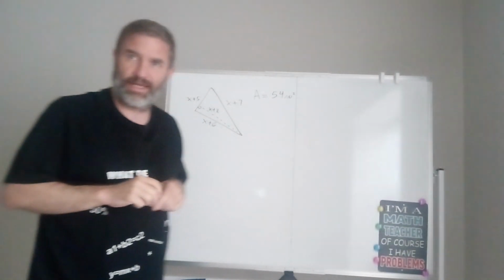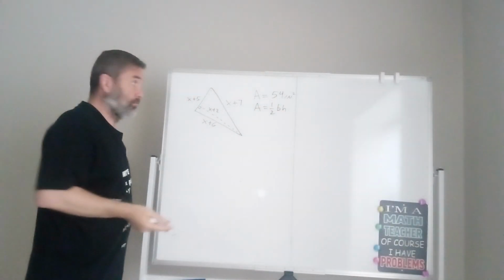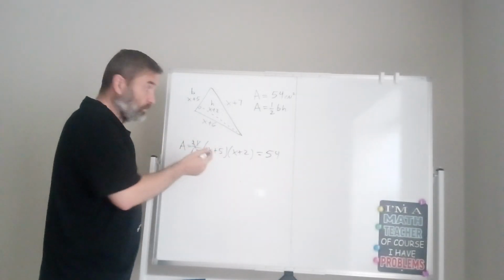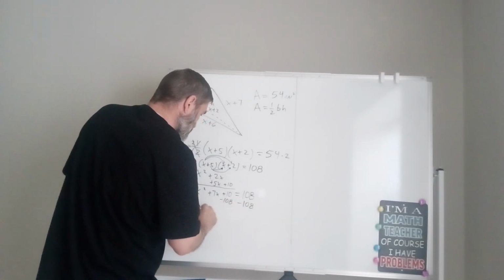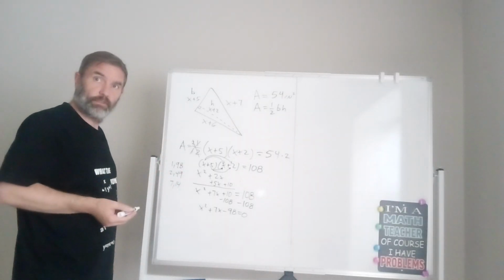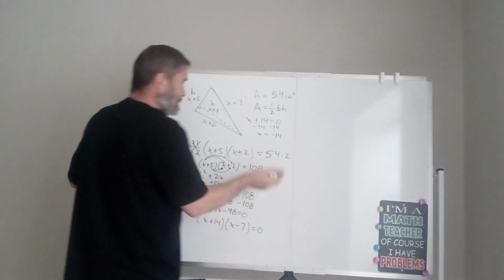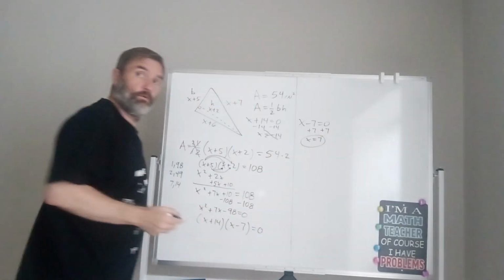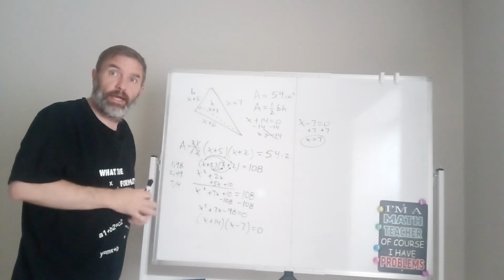Example Triangle Area Problem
Example problem finding x with the area given and algebraic expressions for the base and height.